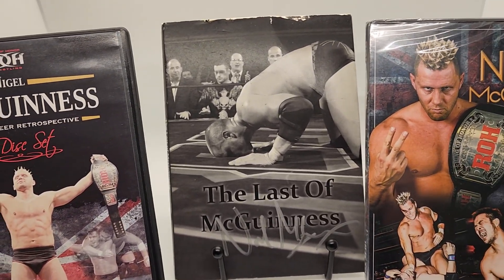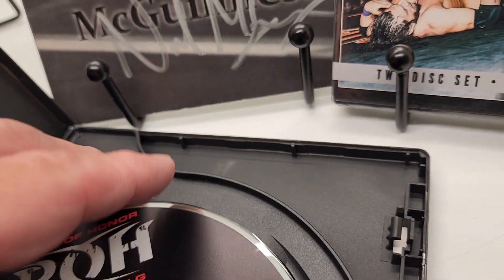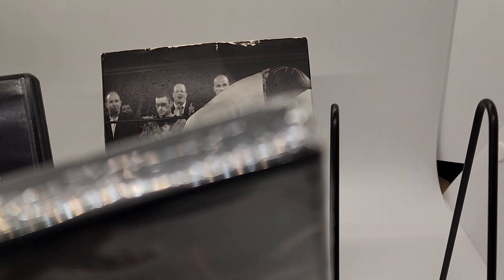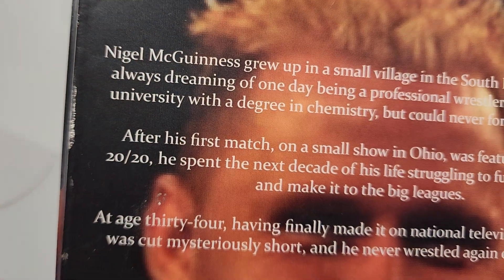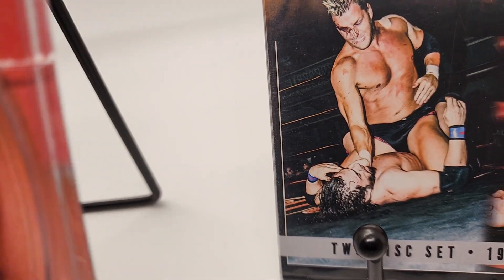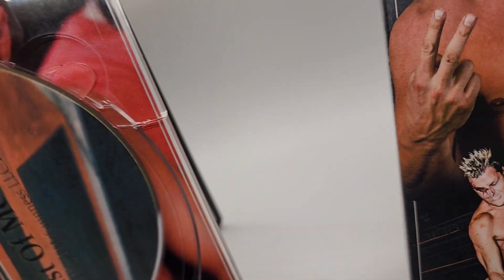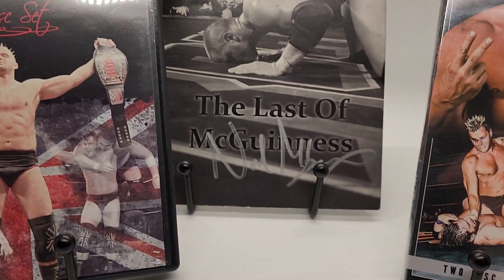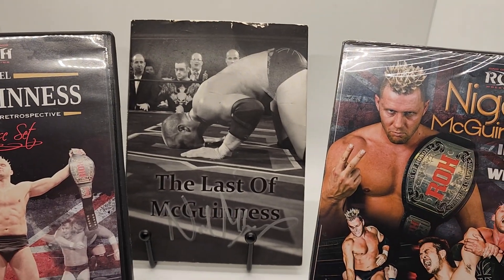ROH Nigel McGuiness Mega Rare DVD With Autographed Set (1) Sealed 5 Discs Total